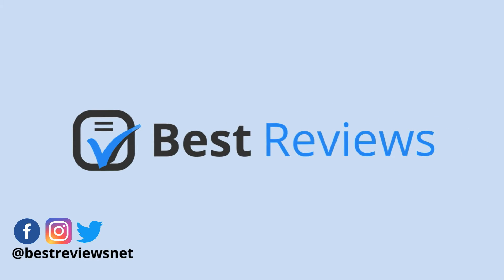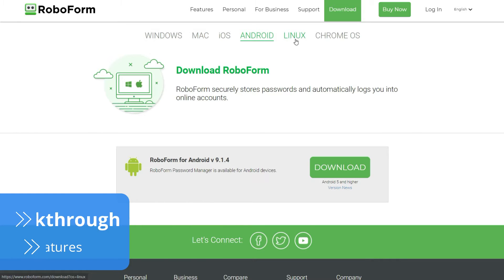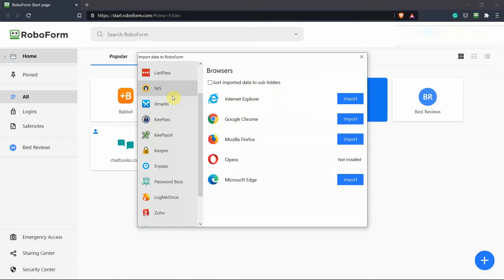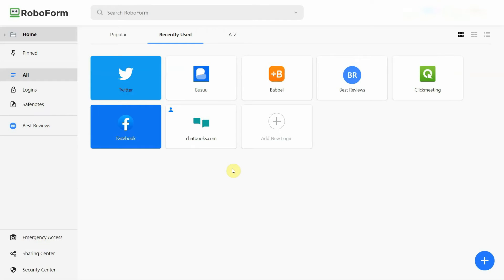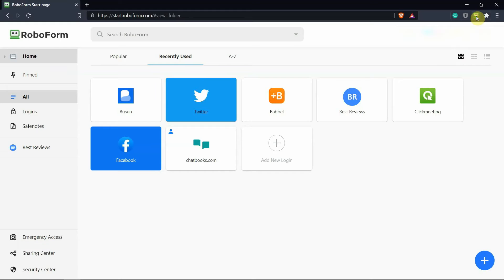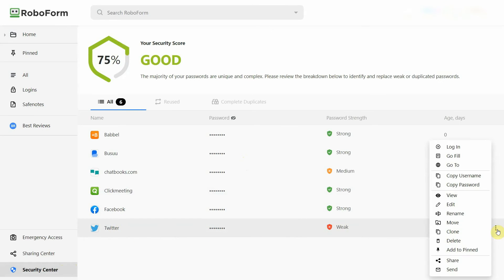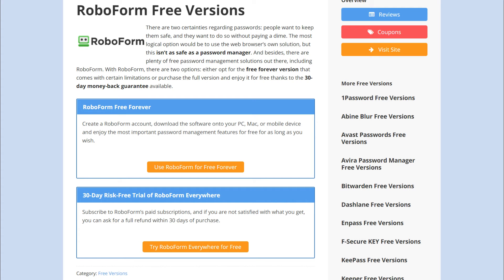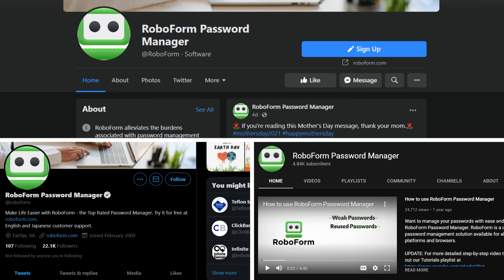RoboForm Review | Best Password Managers Reviews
@RoboFormPasswordManager is one of the most popular passwordmanagers on the market and it’s easy to understand why. Not only does the free plan come with unlimited storage, but the app is extremely easy to use. Plus, you can unlock cloud syncing and password sharing through RoboForm’s affordable subscription. But is it the right password manager for you? In this video, we go over RoboForm’s pros and cons to help you find out.

⏱️ Time Stamps

0:00 - Introduction
0:31 - Walkthrough
1:12 - Features
3:03 - Pricing, Trials & Deals
3:41 - Customer Support
4:10 - Conclusion